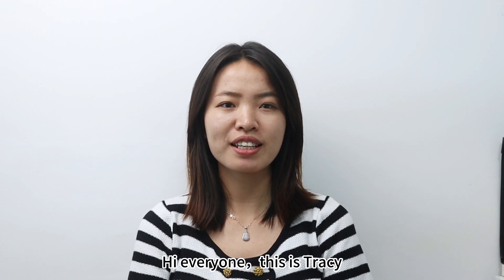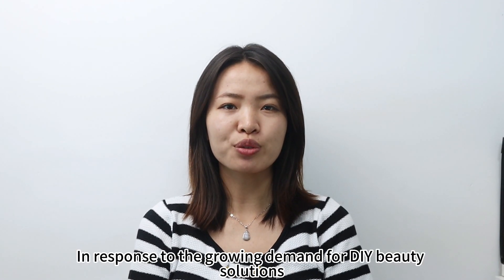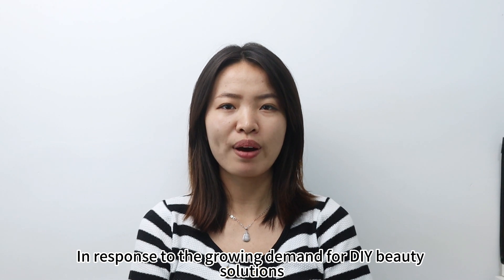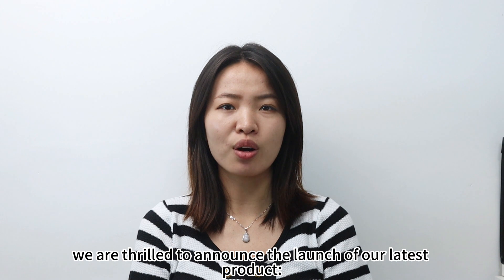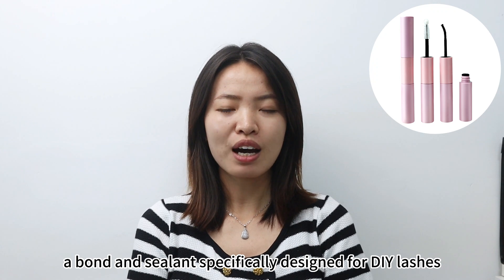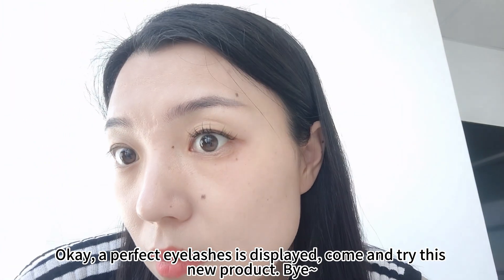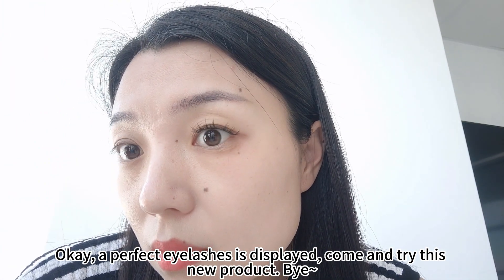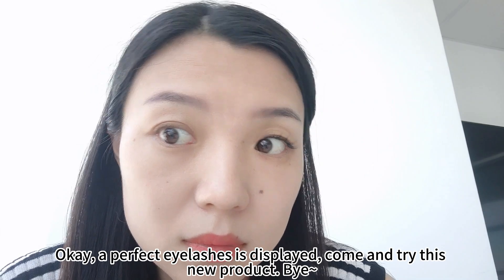New product launched: bond and sealant for DIY lashes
In response to the growing demand for DIY beauty solutions, we are thrilled to announce the launch of our latest product: a bond and sealant specifically designed for DIY lashes. With this innovative product, you can now achieve professional-looking results from the comfort of your own home.
Now, let me show you how to use it.